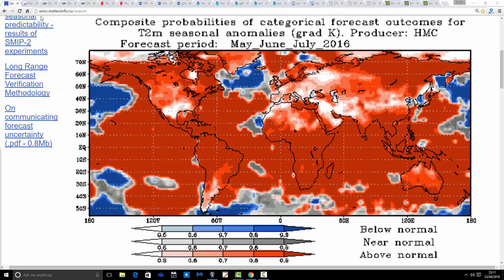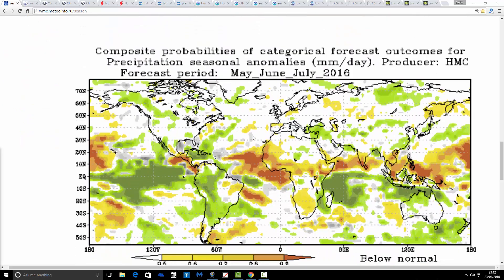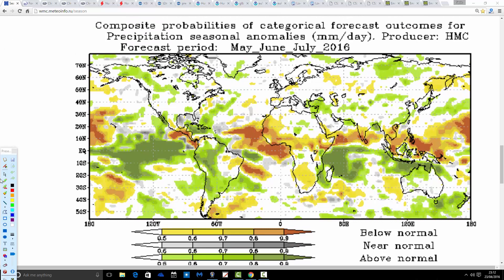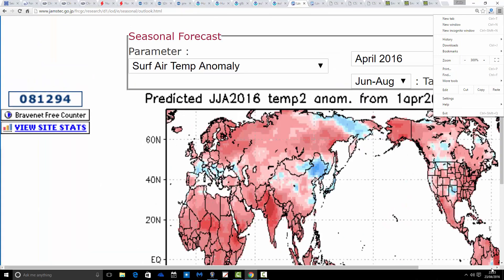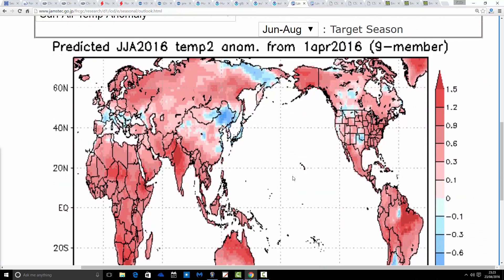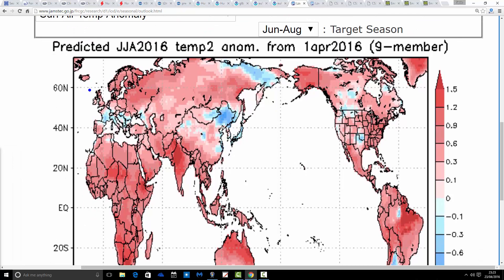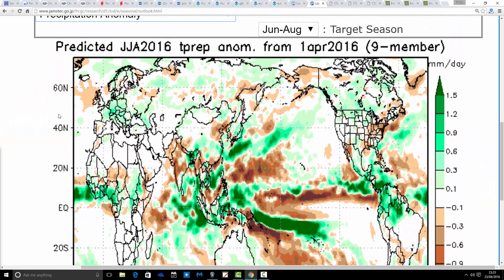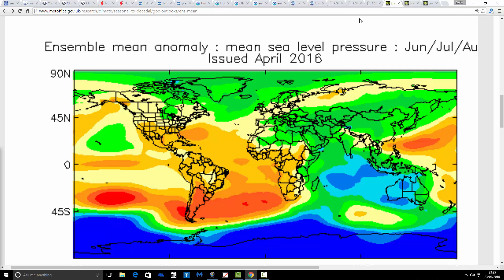Second Summer 2016 Model Update